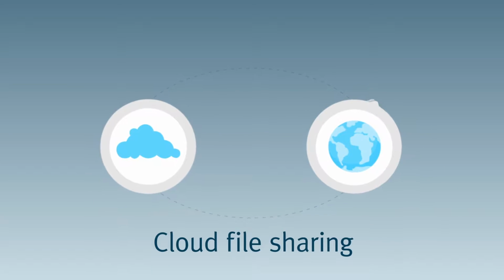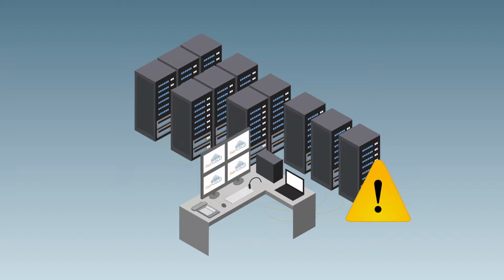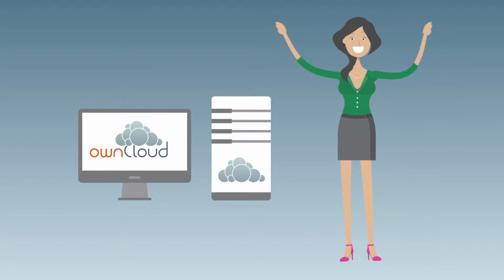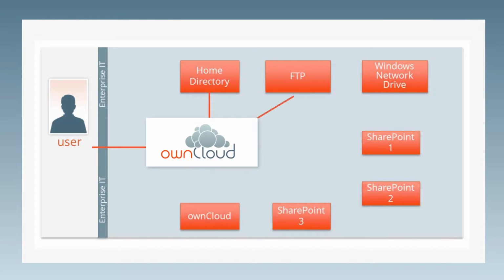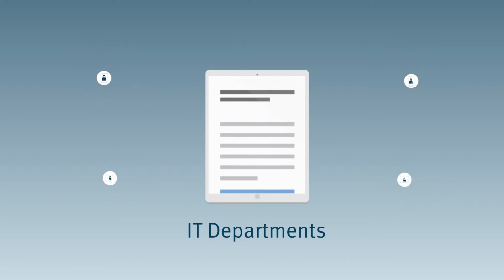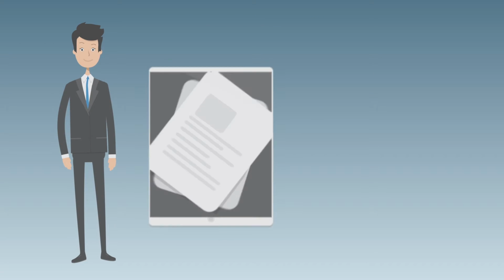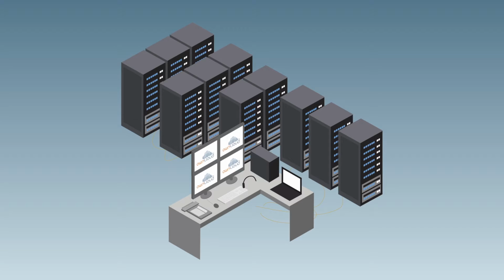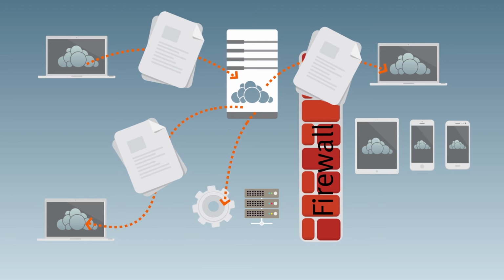ownCloud Feature--On Premises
Your control plane lives on-premises while your storage may be on premises in the cloud or a hybrid

Based on the popular ownCloud open source file sync and share community project, ownCloud was founded in 2011 to give corporate IT greater control of their data — combining greater flexibility, openness and extensibility with on premise servers and storage.